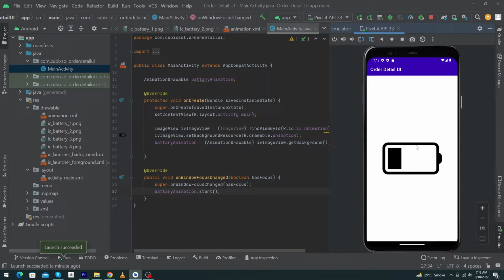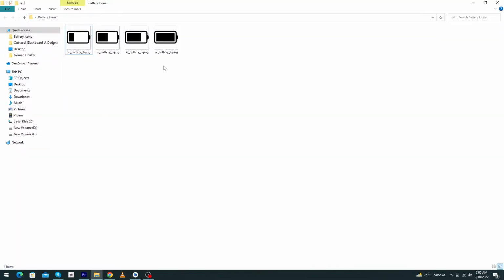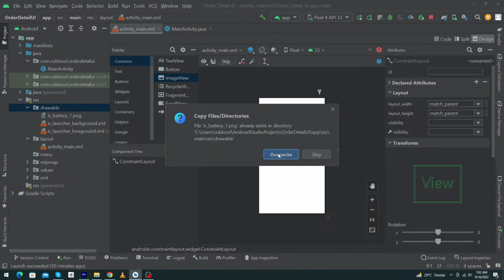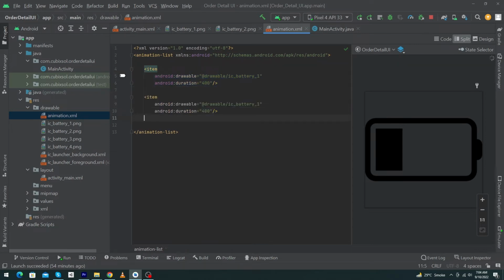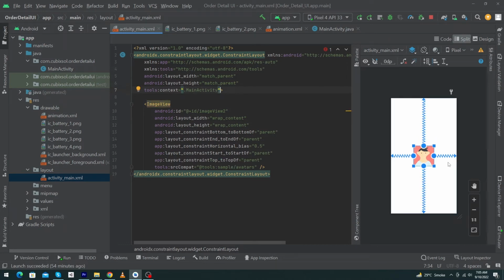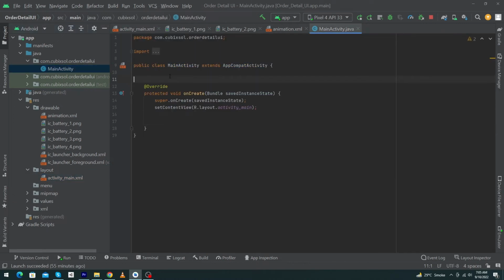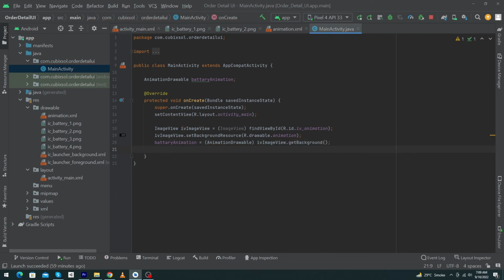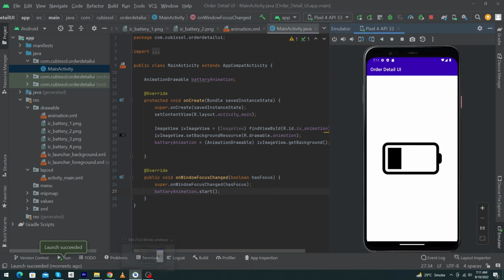How To Make Animation in Android Studio Using Icons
Hi Friends In Todays Video I am going to show you how to create animation on android studio using icons. I have downloaded the icons from the flat icon website you can download them from anywhere on the internet. Video is simple and easy to learn.

1. Minecraft
2. Sonic Jump
3. PJ Masks: Racing Heroes